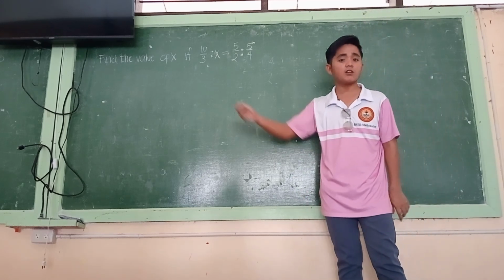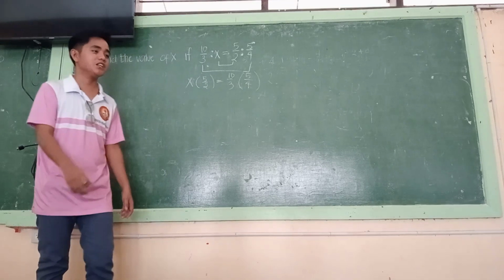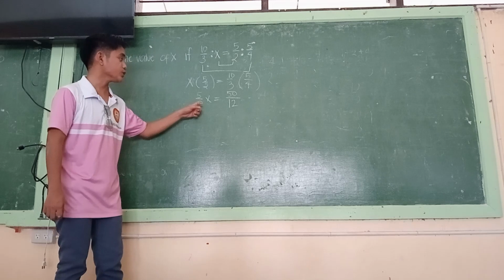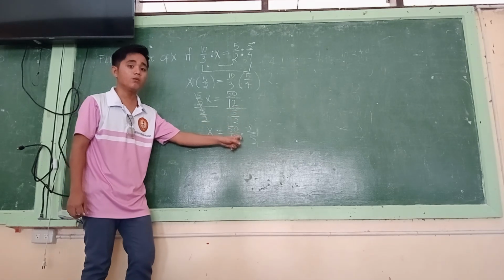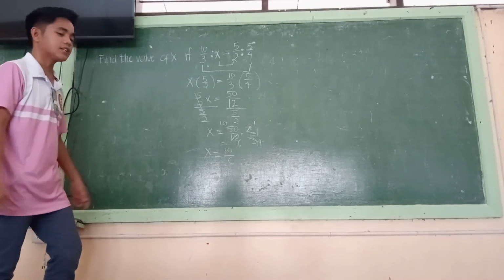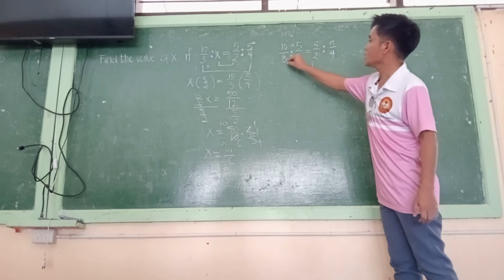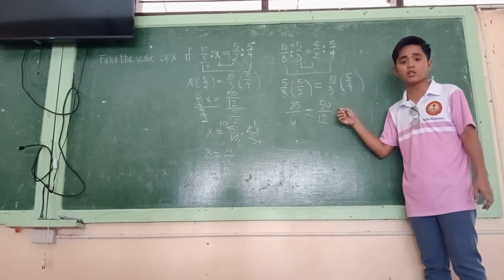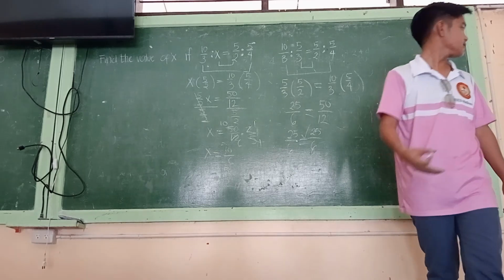April 3, 2024